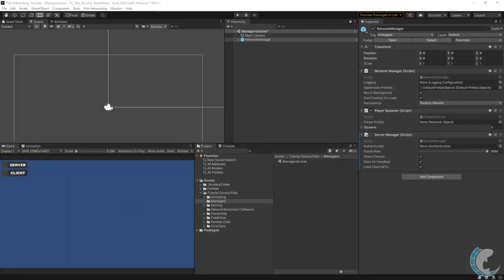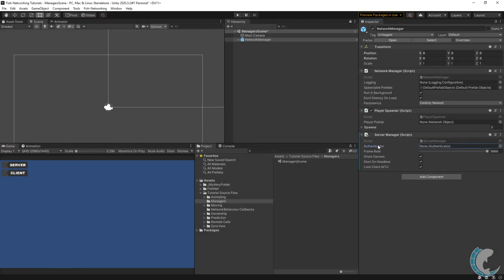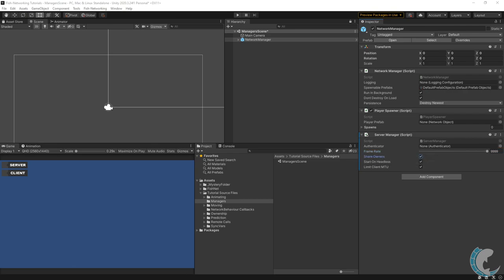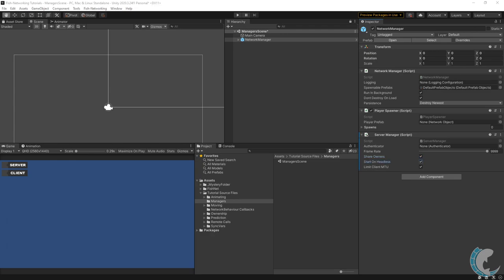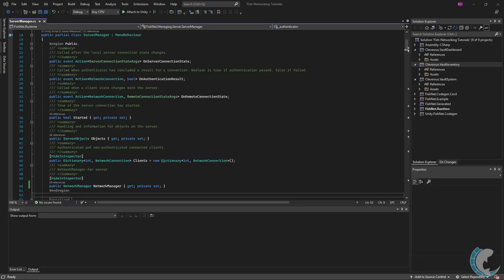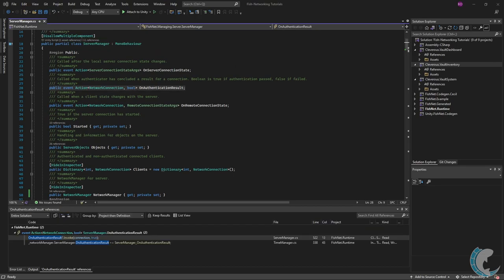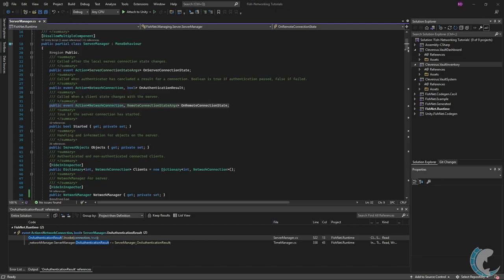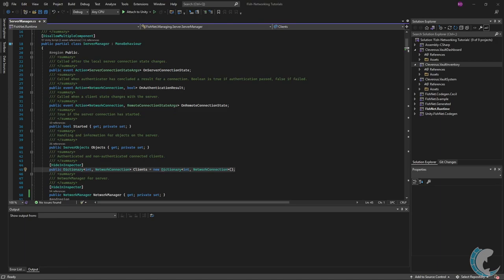ServerManager, Unity Multiplayer with Fish-Networking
Tutorials and Examples: Link removed. Examples are provided as 'Demos' within FishNet package now.